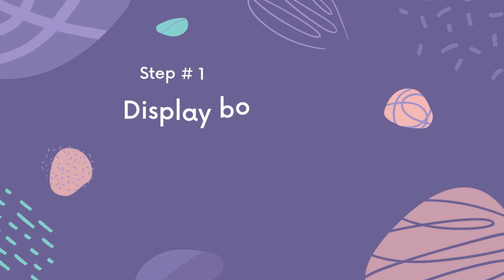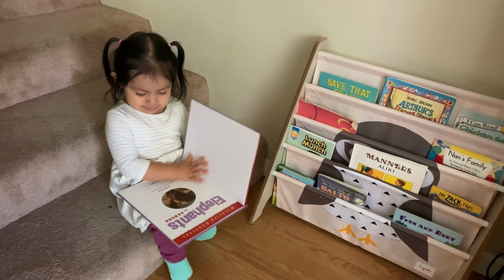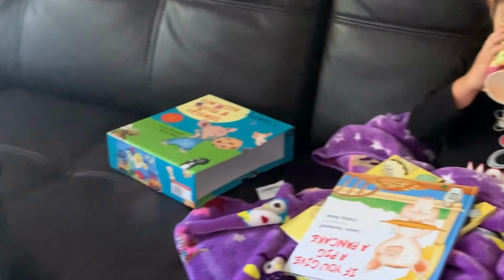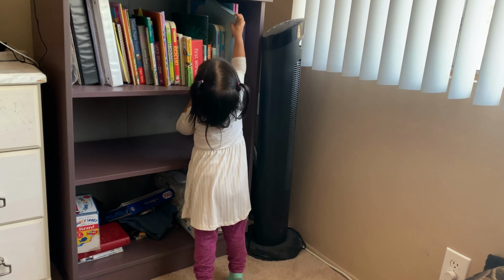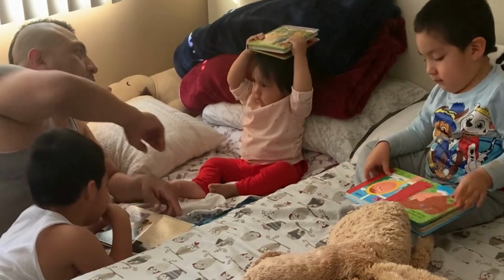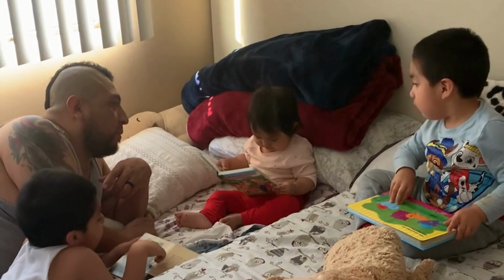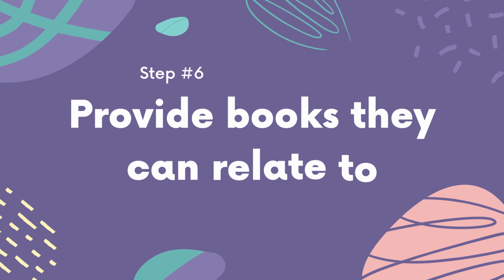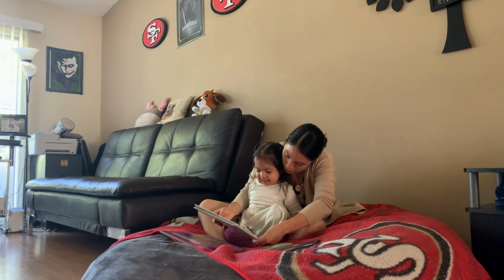How to Encourage Reading at Home (For Toddlers & Preschoolers)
How to encourage reading at home? How to encourage a reading habit for toddlers & preschoolers at home?
What can families do to encourage a reading habit? These are the questions answered in this video. Here I go over six simple things to do daily to encourage a reading habit and a love of reading in your little one.

If you have ever wondered what to say to encourage a child to read or what else families can do to encourage the reading habit in your preschooler or kindergartner, this video is for you!

Are you looking for a book about numbers 1-10 for your preschooler?
Check out, 1,2,3, Let’s Hide-and-Seek, Ebook available FREE on kindle and for purchase on Amazon paperback version.

Hello and welcome if we are meeting for the first time. My name is Barbara. I am a mama of three, an early childhood advocate/educator, and a children’s book author. Here on this Channel, I talk about how to make learning fun for young children in a fun, easy, and engaging manner.